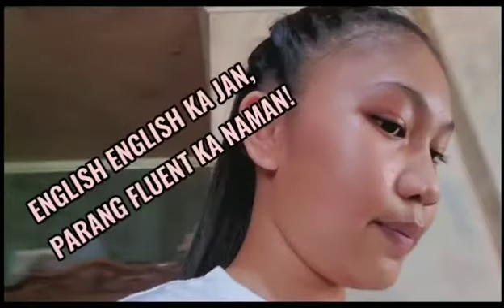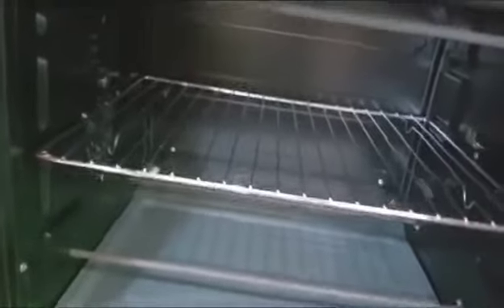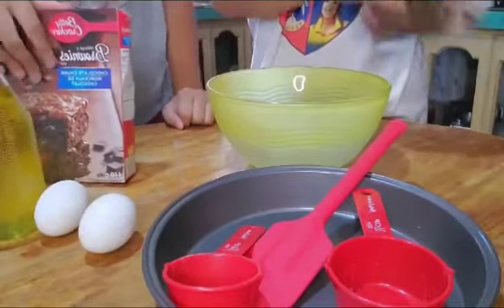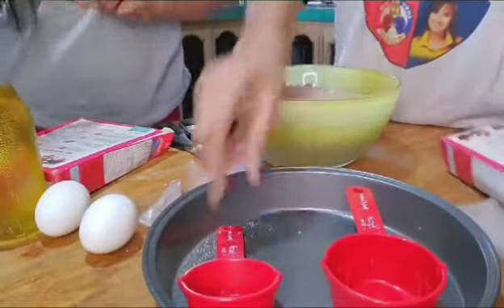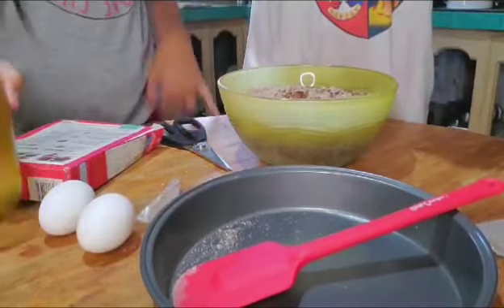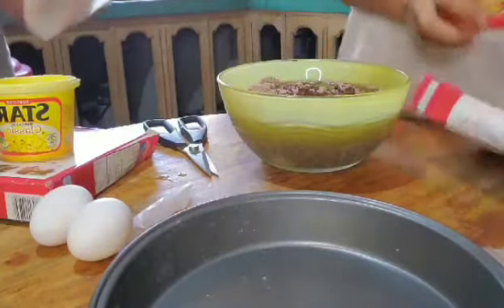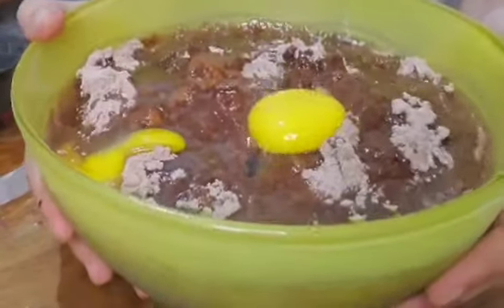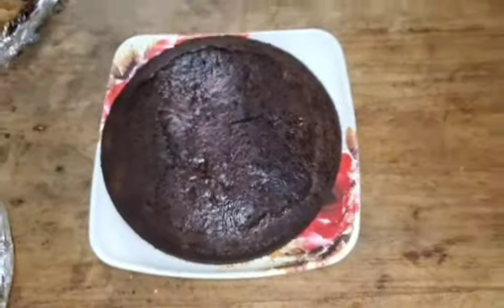VLOG#9 LET'S BAKE BROWNIES! || NICOLE & BEA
Hi guys, join us on baking brownies, hehe. Thank you and God bless! We love you all!❤❤